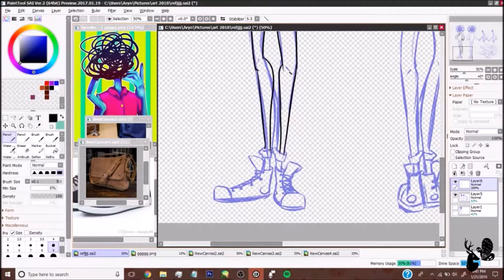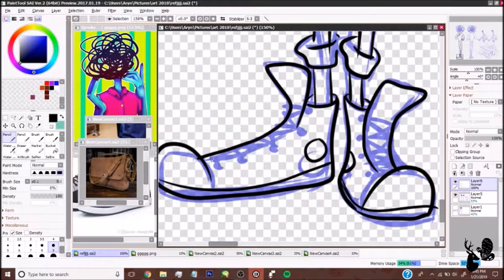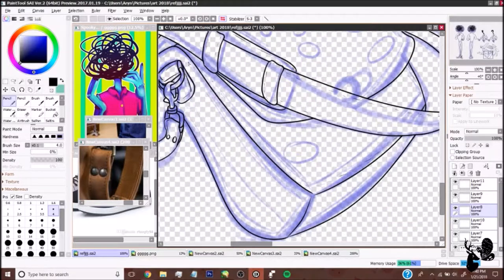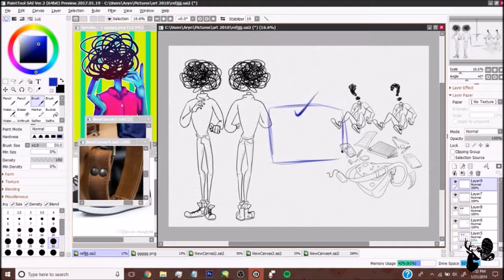MAKING A REF SHEET: TIPS AND TRICKS | Schuyler Ref Sheet SPEEDPAINT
it's still monday at my house so this counts as being up on time B)